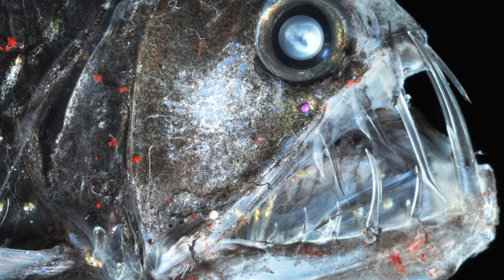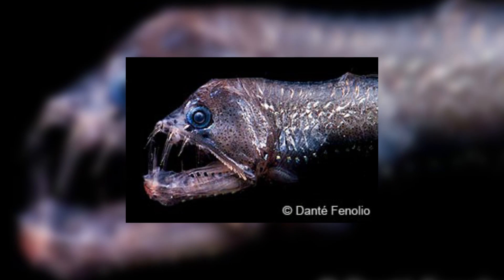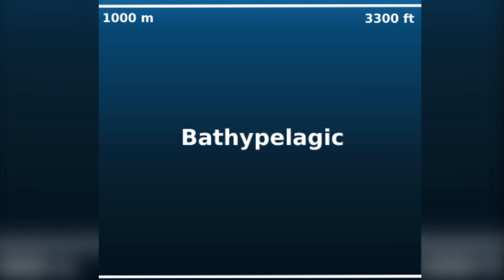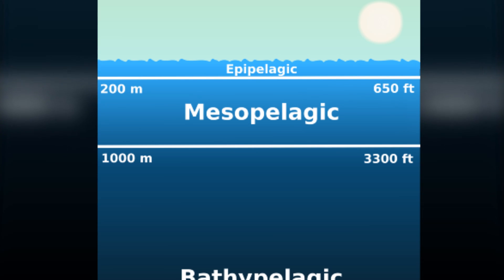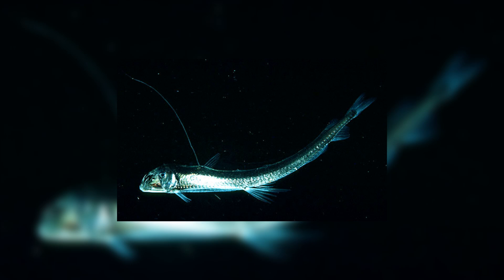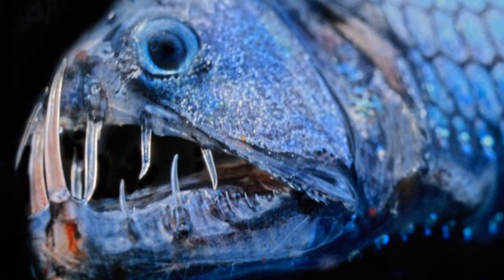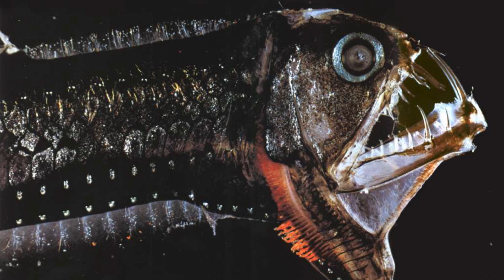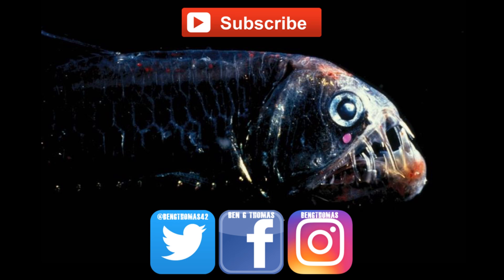The Viperfish - Animal Profile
In this video I talk about a mysterious and deadly deep sea creature, the Viperfish.